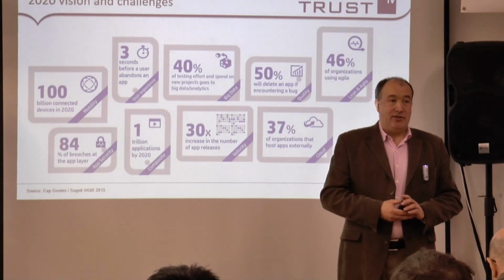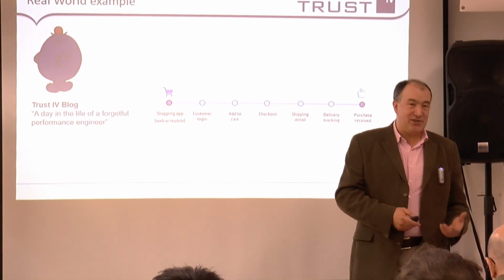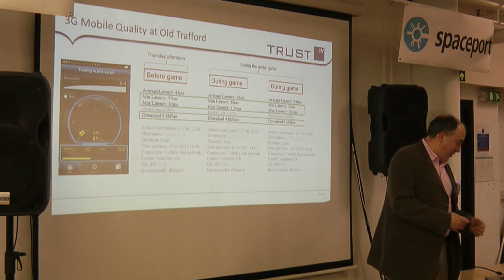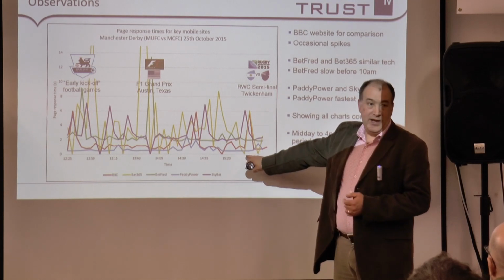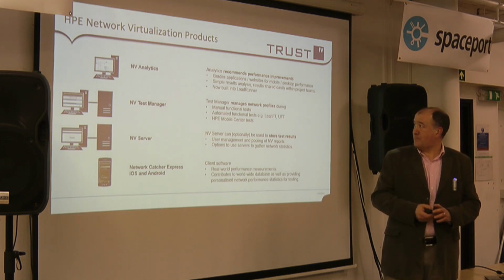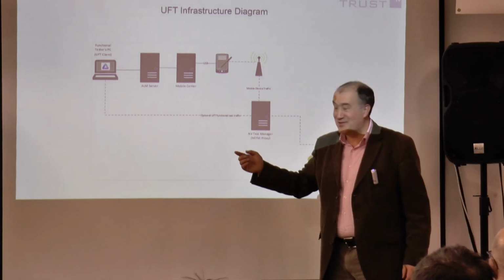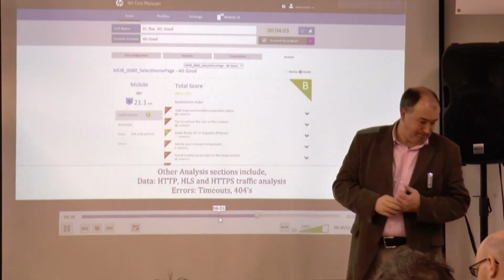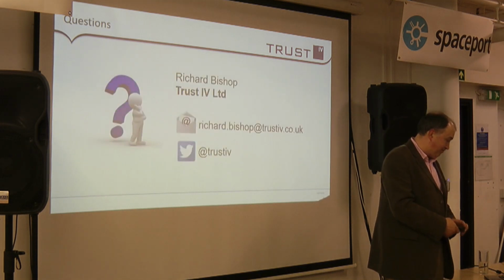Pt1 Network Virtualisation in Testing North West Test Gathering Jan 2016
Introduction
by Ken Fulton.

Feat. Richard Bishop (TrustIV) - presentation on Network Virtualisation in Testing

The North West Tester Gathering is a community of people who are passionate about software testing, test process & agile software development.

It is a an informal forum for sharing knowledge & experiences with other like minded individuals from many organisations.

Come and meet fellow testers, share stories and experiences about tools and techniques which may, or may not, have solved testing problems.

Film, Graphics & Editing By IndiBone Productions for EllieTdog Studios, Wigan.